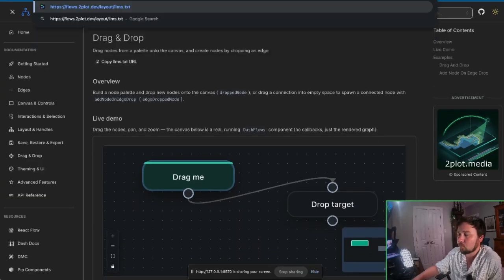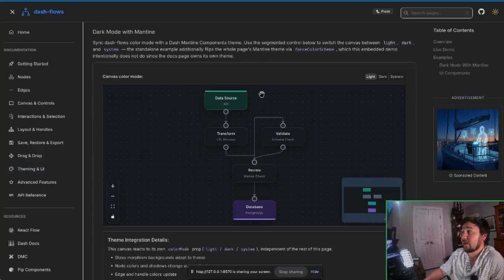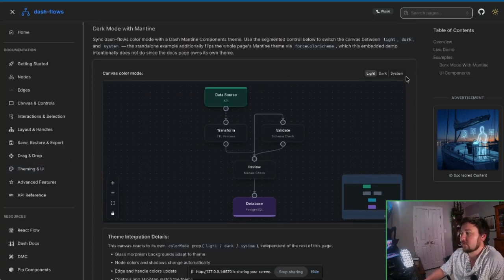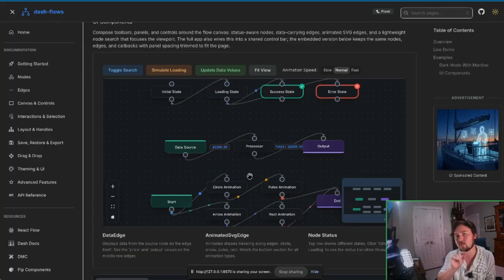Dash Flows: Build Interactive Node Diagrams in Python (+ $1,000 Open-Source Tournament)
Dash Flows is an open-source node-based diagram component for Python — clickable nodes, drag-and-drop, light/dark mode, and quick layout switching, all inside your Dash app. Learn how to build interactive flow diagrams and wire them to maps and AI APIs.

In this video I walk through Dash Flows, one of the most popular components I've built (~8,000 downloads) and show why it's more than a single component — it's part of a curated catalog of tools designed to pair together. You'll see how node diagrams become genuinely useful when combined with mapping and generative AI functions to build smart, dynamic dashboards.

I also cover the LLMS.txt file shipped with every component: copy the link into your Claude/Cloud Code session or any LLM to instantly teach the model how the component works, so you can scaffold your own Dash Flows faster.

Finally — I'm sponsoring over $1,000 across 31 days to support Dash open source. There are five events with no requirements beyond following the rules: build something with the docs, build with this component in a short window, and more.